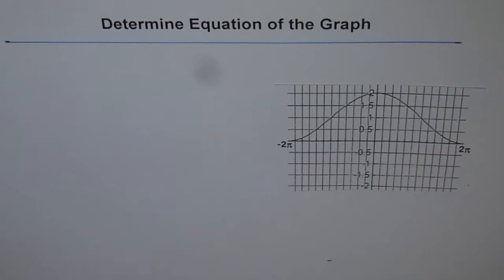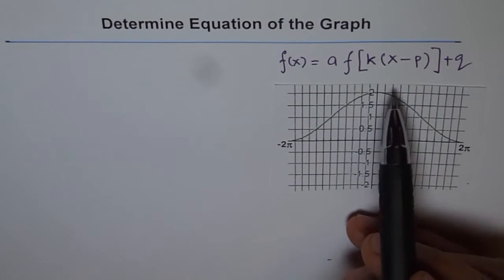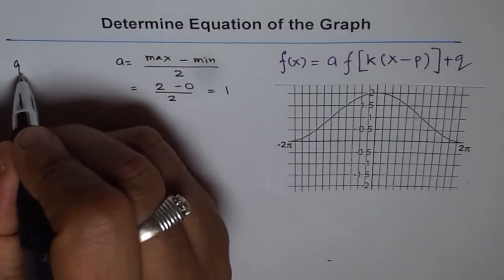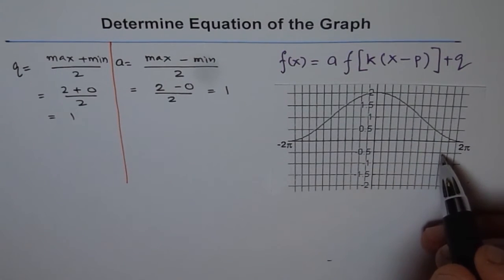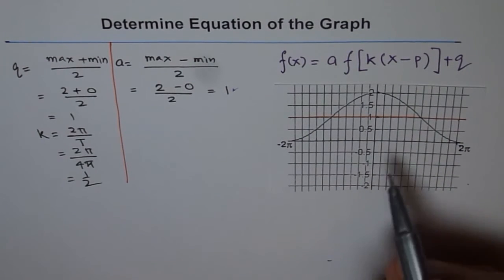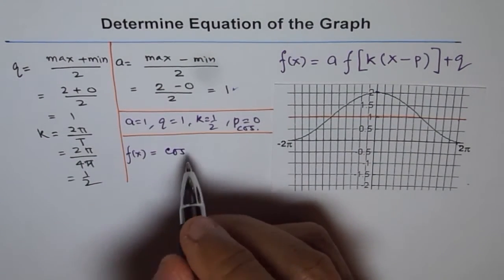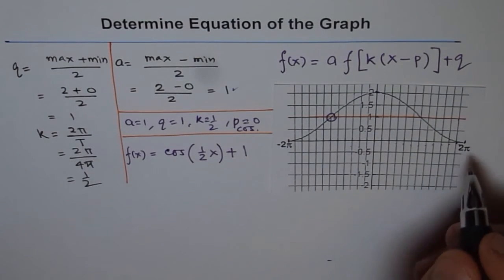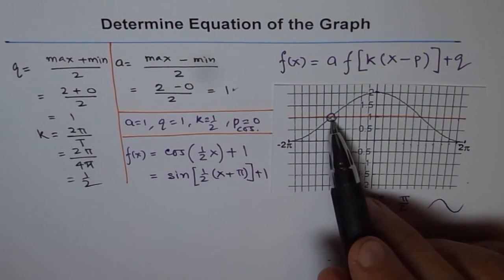Write Cosine Function For Sinusoidal Graph 6